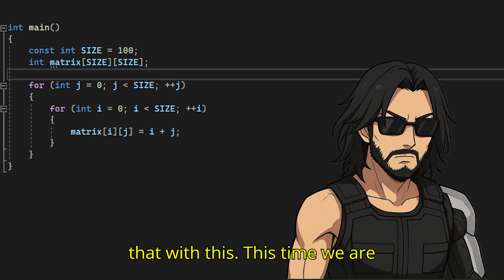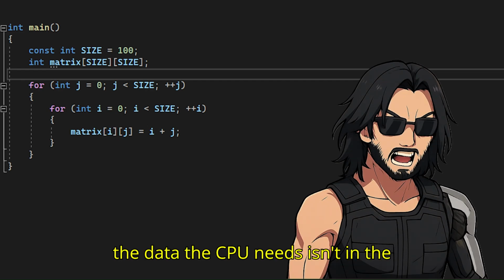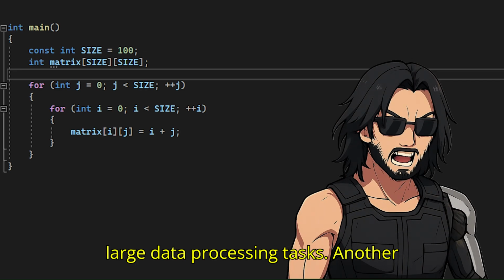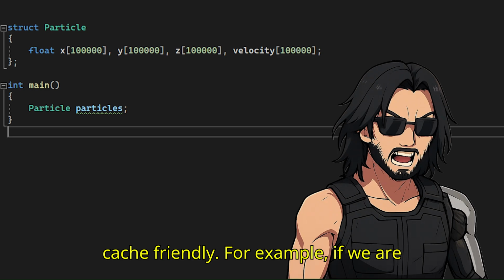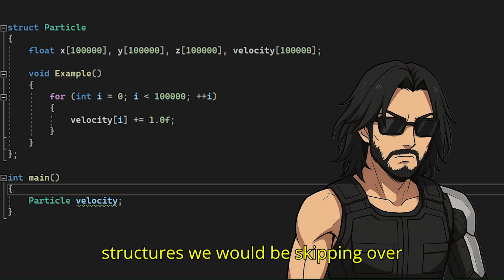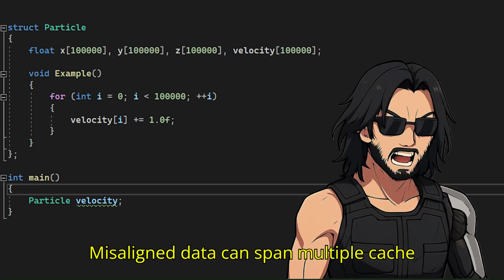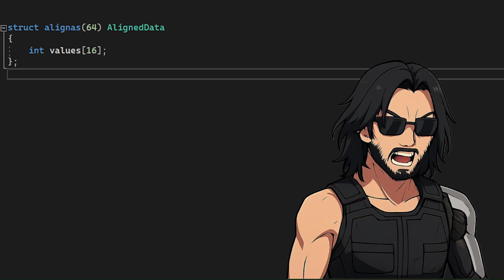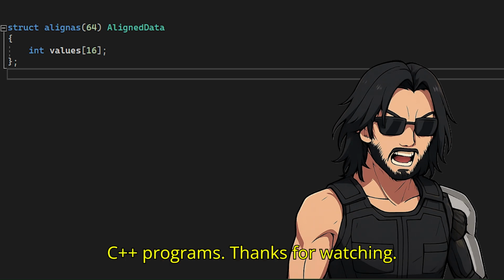Cache Memory Locality in C/C++ (and why it matters )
So, what is cache locality, and why does it matter in memory management?

00:00 - What is Cache Locality?
00:30 - Temporal vs Spatial Locality
01:00 - C++ Loop Example: Good vs Bad Locality
02:06 - Struct of Arrays vs Array of Structs
03:10 - Memory Alignment & Final Tips